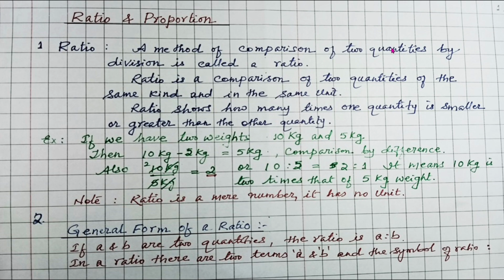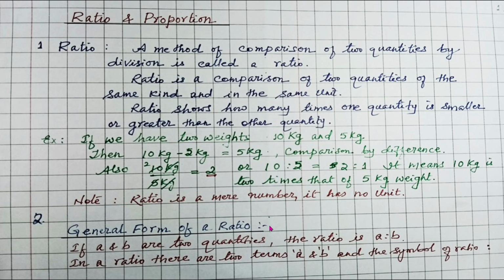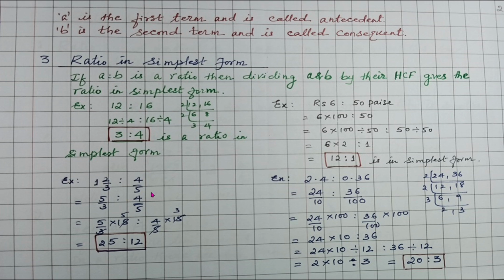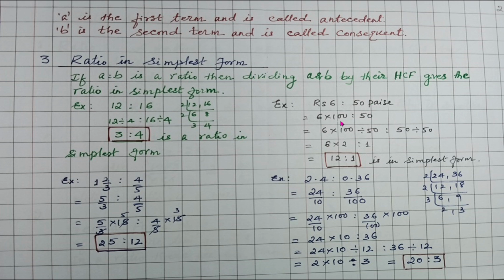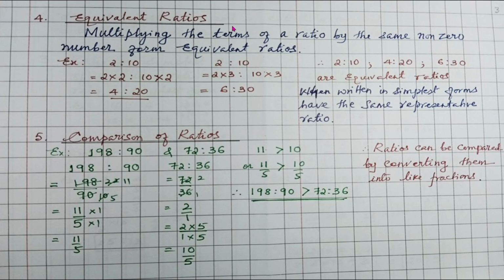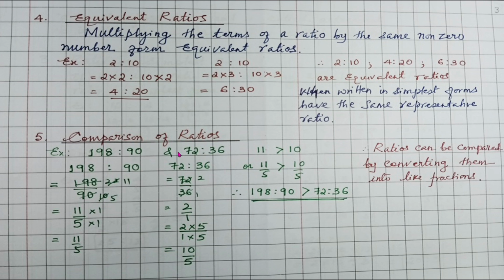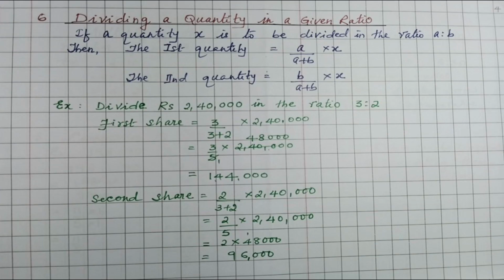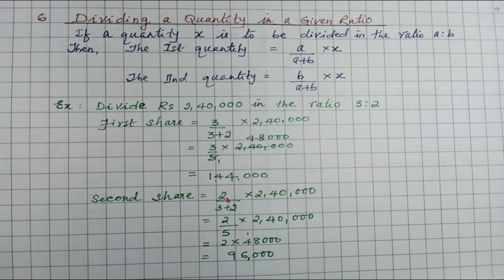What is Ratio and Proportion ? Learning the Concepts of Ratio and Proportion. Application of ratios.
In this video what is a ratio is discussed. Meaning and definition of ratios is given.
General form of ratio, Symbol or ratio is given. Parts of a ratio is discussed with examples.
Unit of ratio is discussed.
Equivalent ratios and methods of finding them is discussed.
Comparison of ratios, method of like fractions is explained with examples.
Dividing a quantity in a given ratio is explained with example.
What is proportion is discussed in the 2 part of this video.
General form of proportion and terms of proportion is discussed.
Rule of proportion: Product of means is equal to Product of extremes is discussed with examples.
To find if ratios are in proportion is discussed with the methods and examples.
What is continued proportion, First Proportion, Second Proportion, Third Proportion and Fourth Proportion is explained with examples.
How to find the different proportions and their relations is discussed with examples.
What is Invertendo,  Alternendo, Componendo, Dividendo and Componendo & Dividendo is discussed with definitions and examples.
Properties of ratios and proportion is discussed.
Altogether, the video provides a good foundation to learn Ratio and Proportion for higher studies and application.